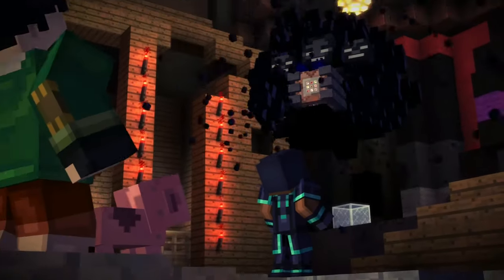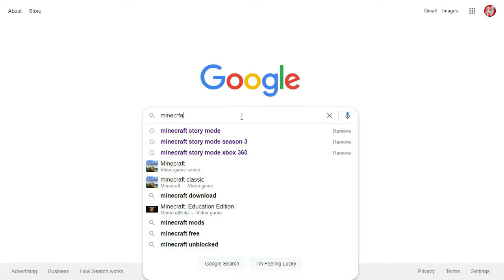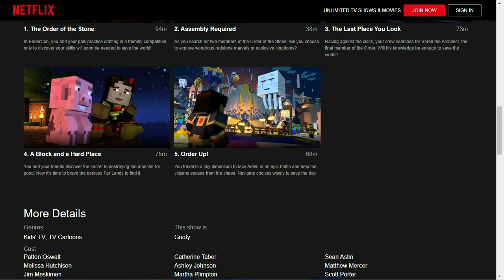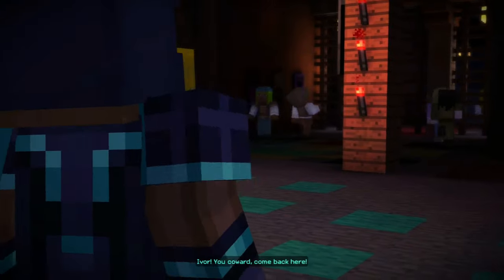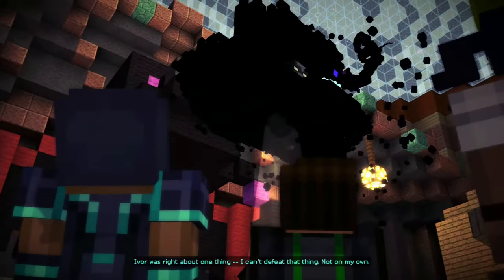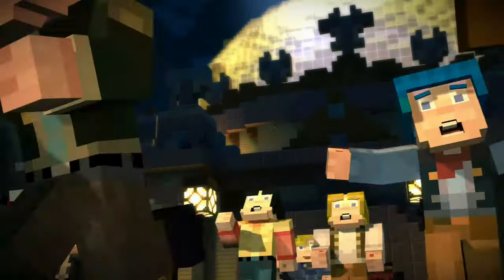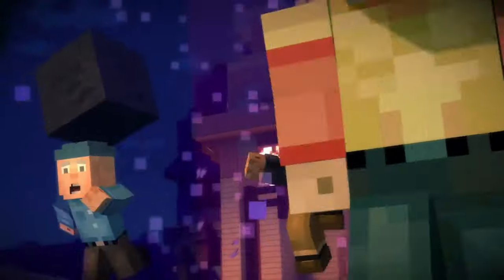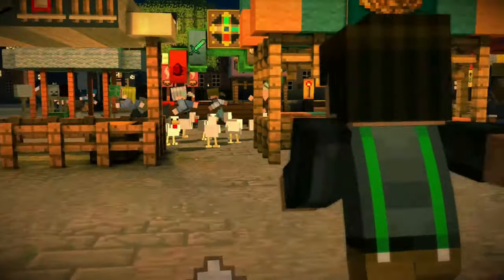How to get Minecraft Story Mode! (2023)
In this video, I'll show you how to get Minecraft Story Mode (season 1 and 2). If you've ever wanted to play it, here's how.